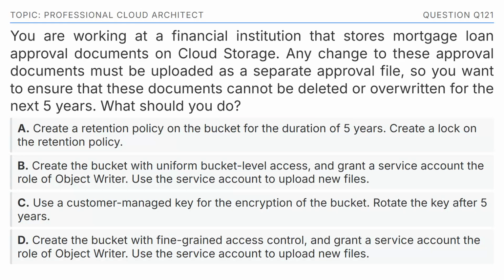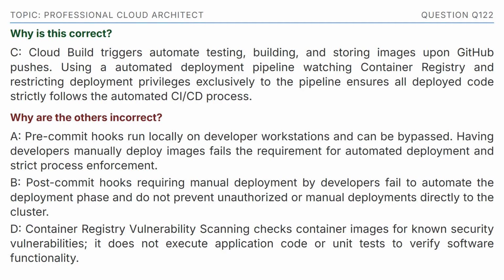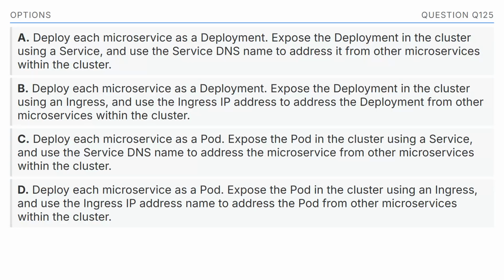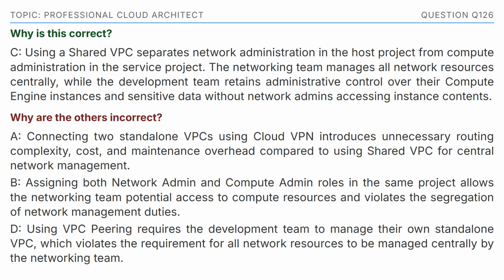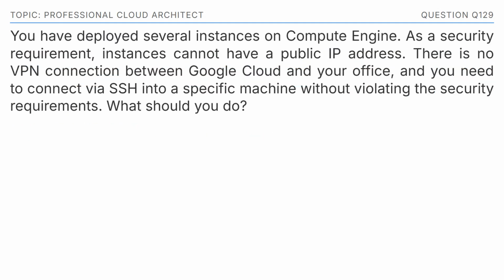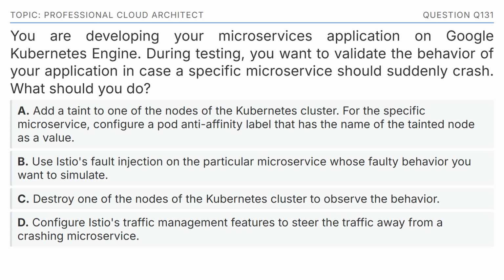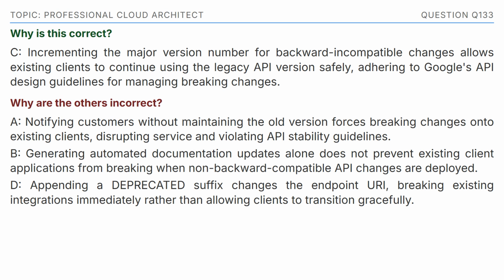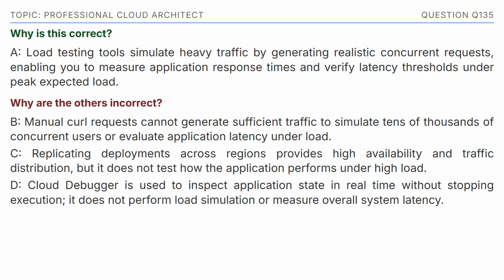Google Professional Cloud Architect Practice Exam | Part 9